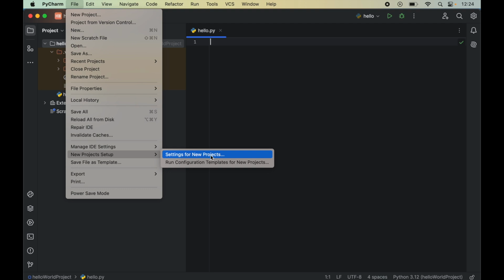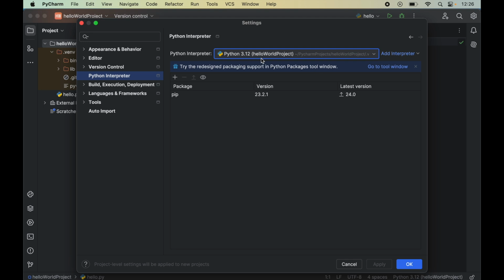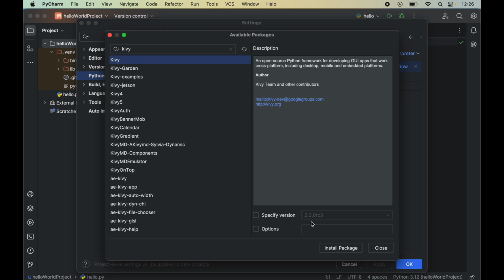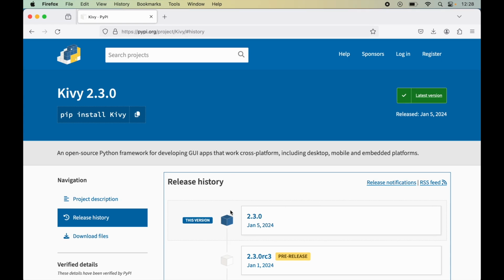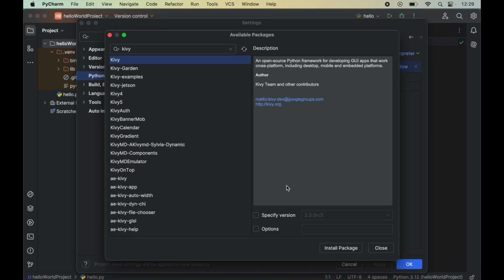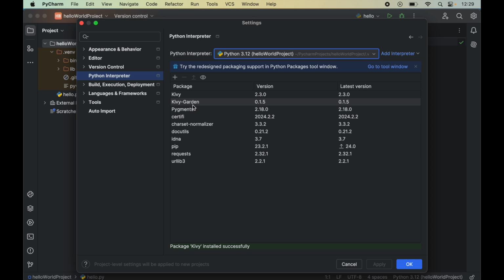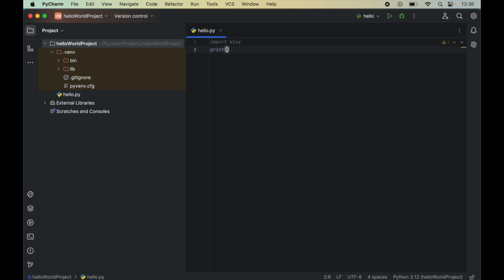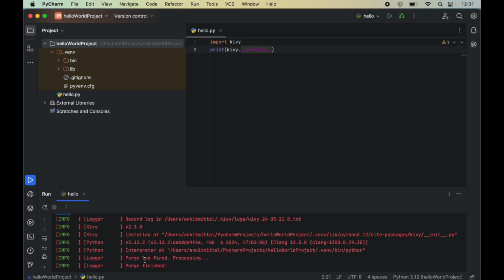How to Install Kivy in Pycharm (Windows & Mac) [2024]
Video explains, how to install Kivy in Pycharm IDE, valid for Windows and Mac OS (Macbook, Mac M1, Mac M2, Mac Pro, Air, Apple).

In this video, I have explained step by step process to install Kivy in Pycharm IDE. And the mentioned steps are valid for both Windows and Mac System.

Pre-requisite 1:
For this tutorial Pycharm IDE must be installed beforehand, if it is not installed then you can refer the following video for that:

Install Pycharm on Mac:

Pre-requisite 2:
Also, the Python must be installed, refer the following easy tutorial to install Python:

Welcome to our step-by-step guide on installing the Kivy library in PyCharm IDE! Whether you're using Windows or Mac, this tutorial will walk you through the process to get Kivy up and running smoothly in 2024.

📋  In this video, you’ll learn:

How to set up a new project in PyCharm.
How to install the Kivy library using the PyCharm terminal.
Common troubleshooting tips for installation issues.
Verification of the installation with a simple Kivy program.